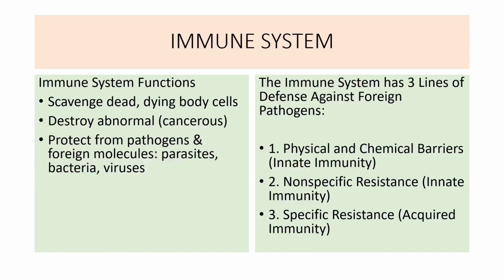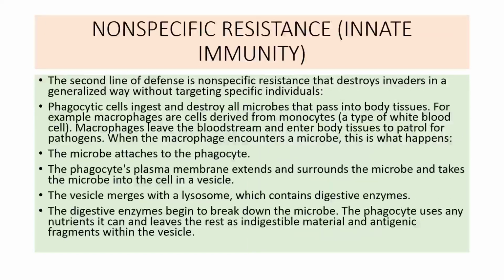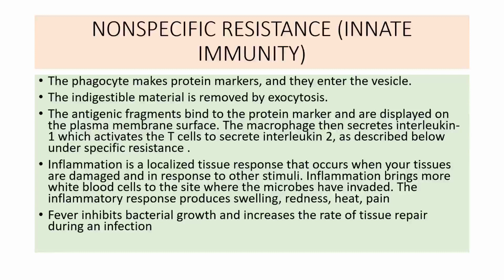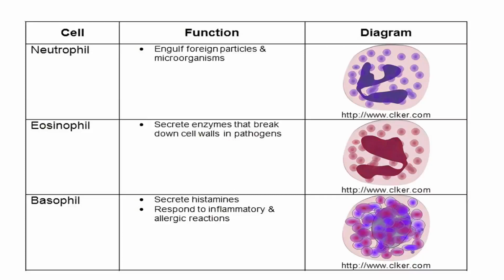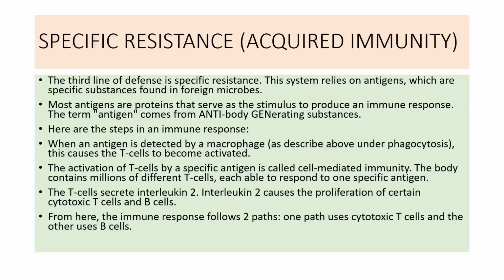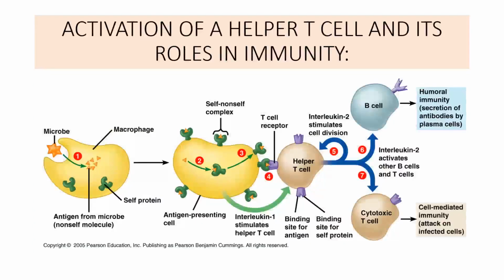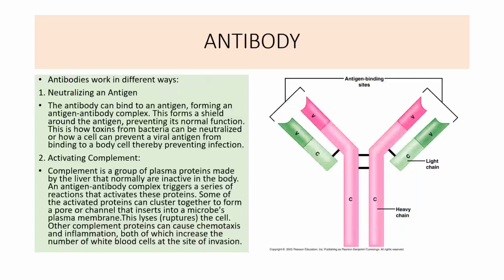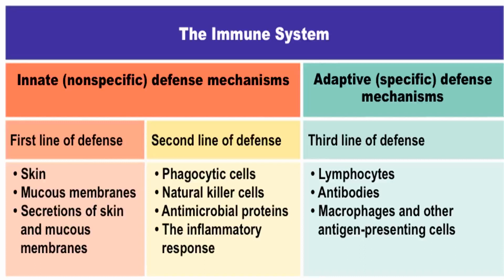IMMUNE SYSTEM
FIRST LINE,SECOND LINE AND THIRD LINE OF DEFENCE